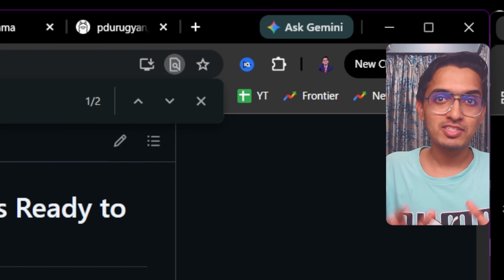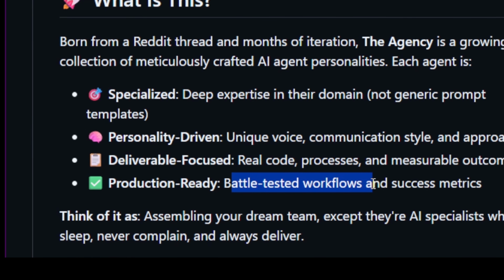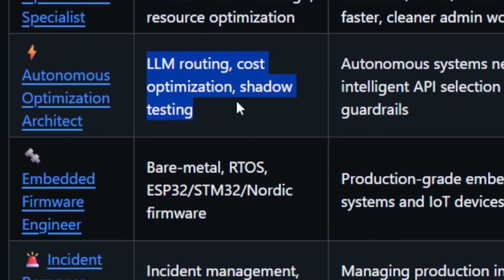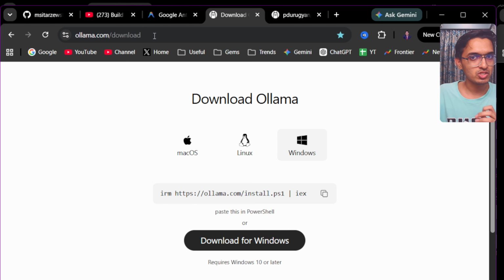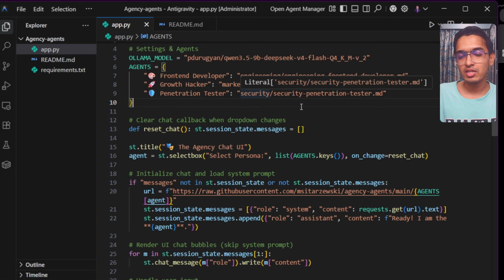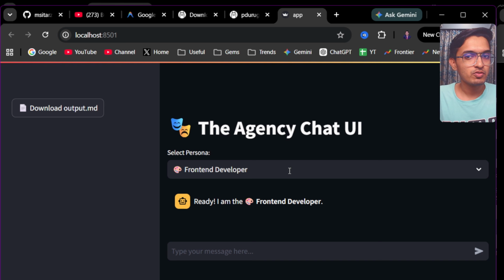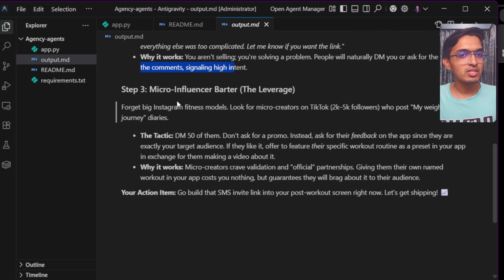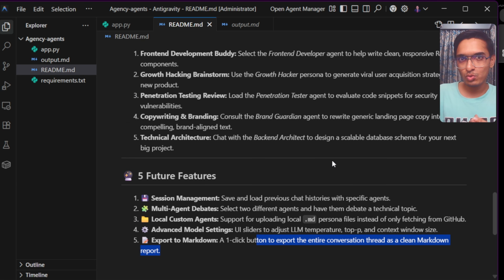Agency-Agents Tutorial: Build a Local Deepseek V4 Pro Chat UI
Today, we are exploring the Agency-Agents GitHub project and Claude Code DeepSeek V4 integration to build a completely free AI tech company. If you are wondering how to use DeepSeek V4 alongside Github Agency-Agents, this local setup delivers incredible DeepSeek V4 coding performance.

Stop paying for expensive tools when you can use DeepSeek V4 Pro, the ultra-fast DeepSeek V4 Flash, or the DeepSeek V4 Free API right on your laptop. This workflow gives you 232 specialized experts, offering a completely DeepSeek V4 Pro free alternative for developers wanting autonomous local execution.